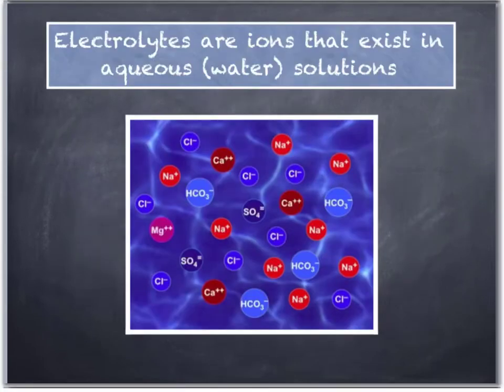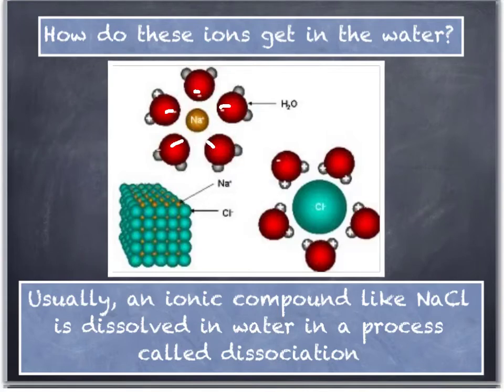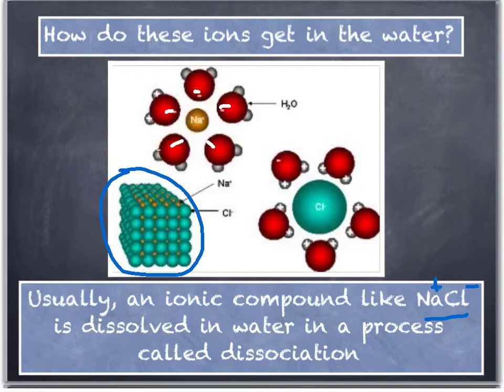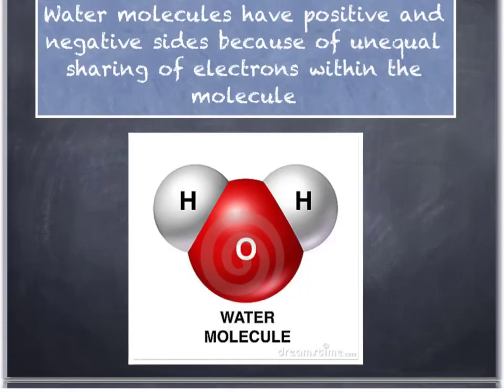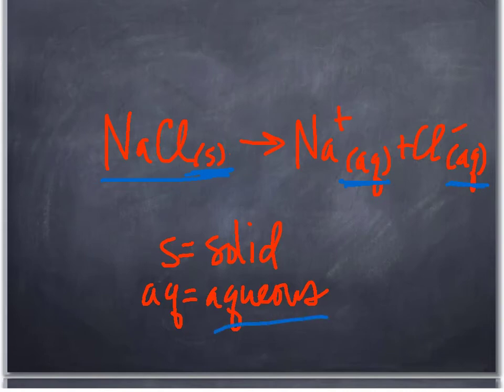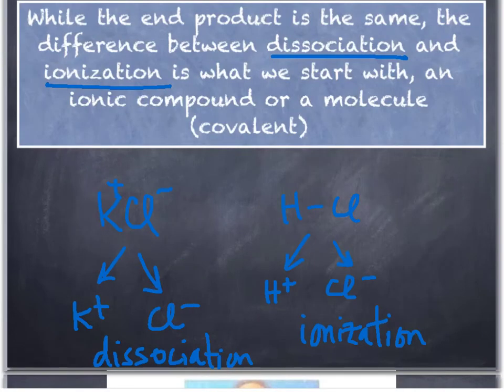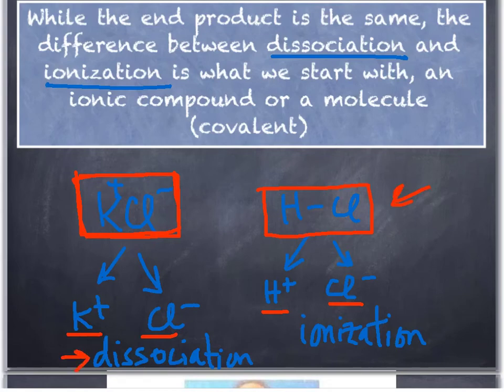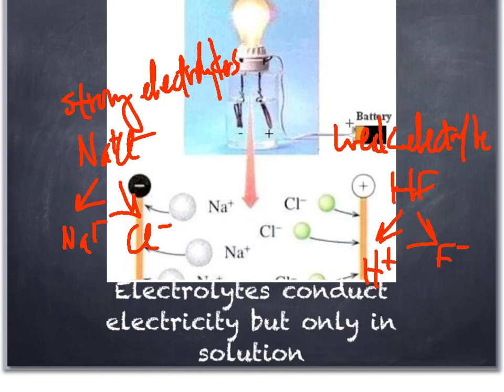Video 9 Electrolytes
Explanation of Electrolytes